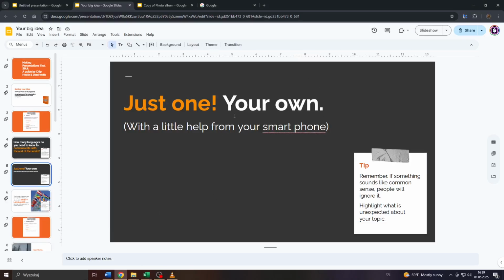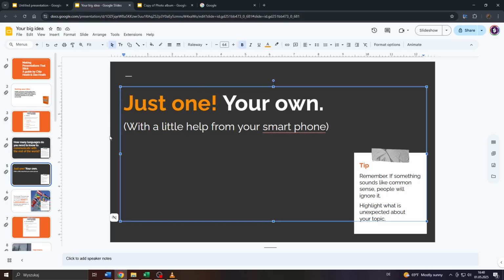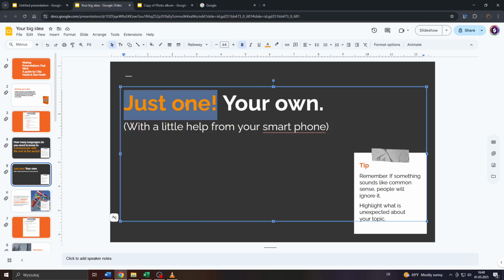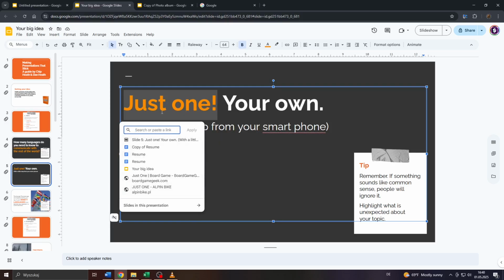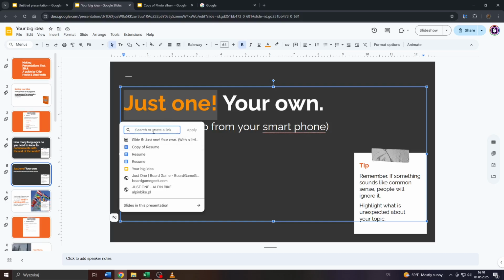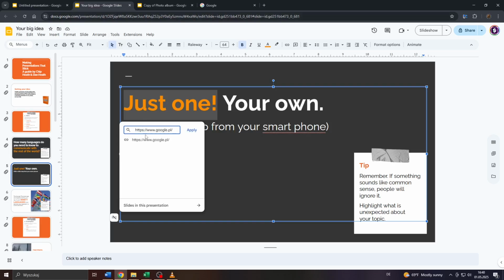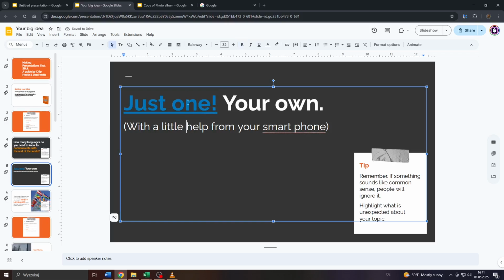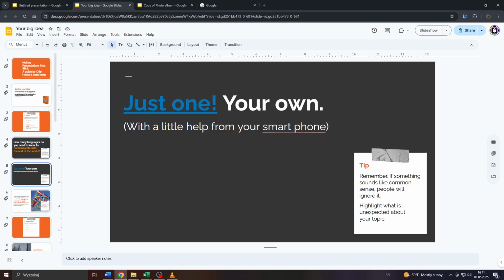How to Add Hyperlink in Google Slides | Step by Step Google Slides Tutorial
In this tutorial, we show you how to add a hyperlink in Google Slides.